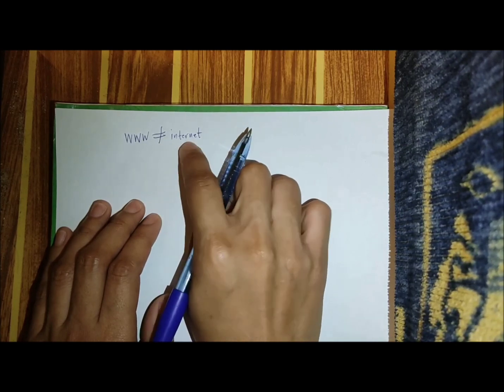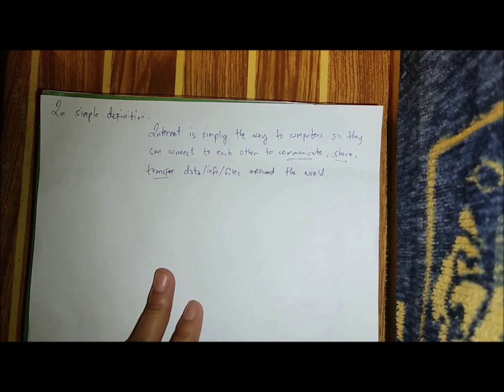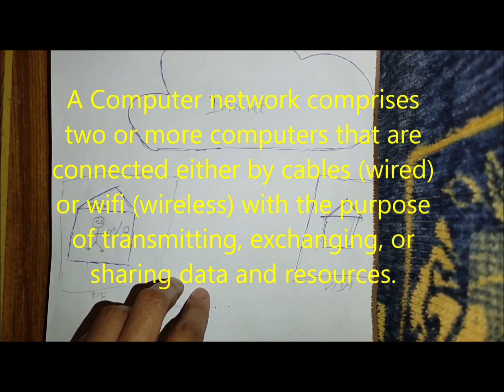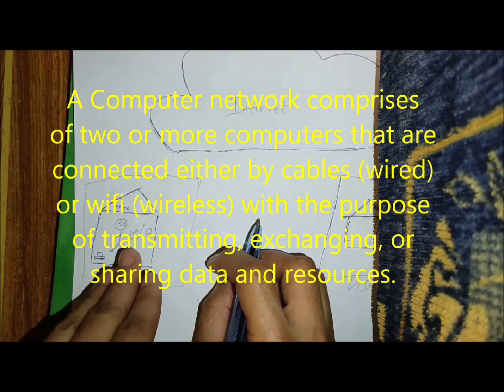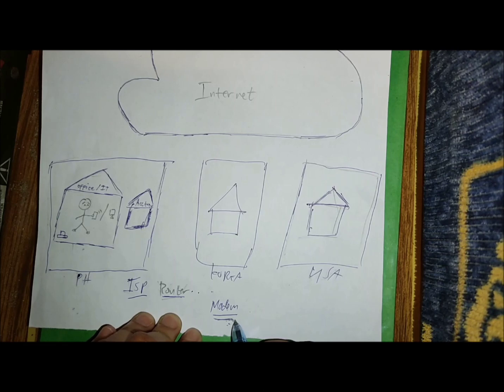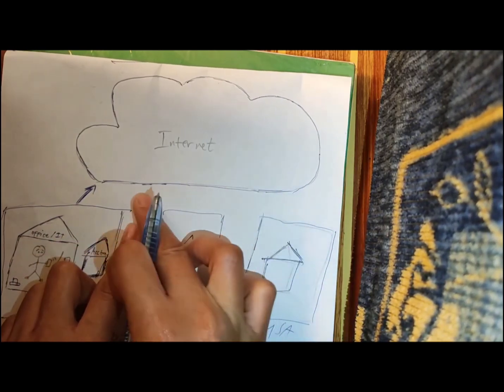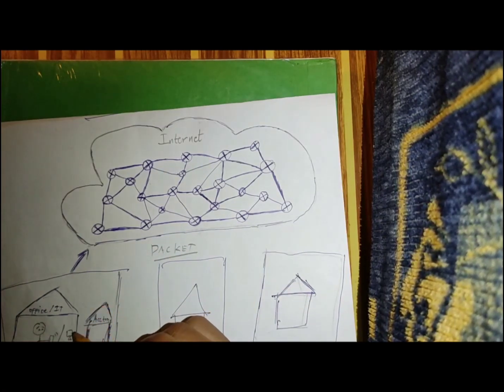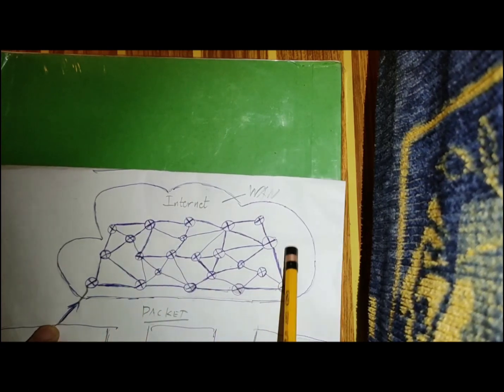Web Systems and Technologies | Lecture 1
//para sa akong mga estudyante
..explaining the concept of internet in bisaya